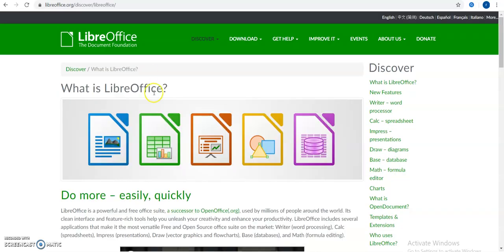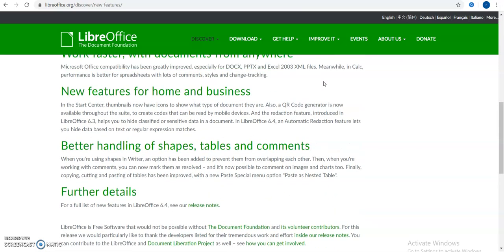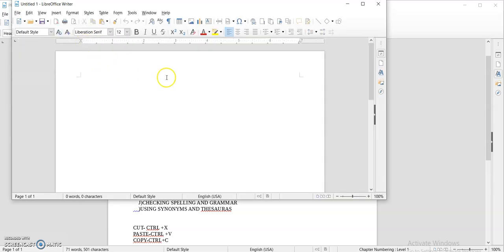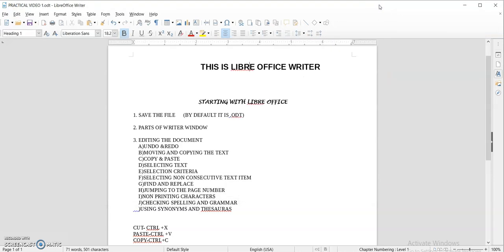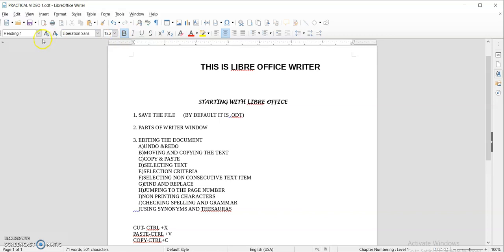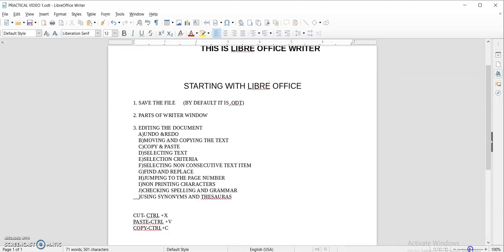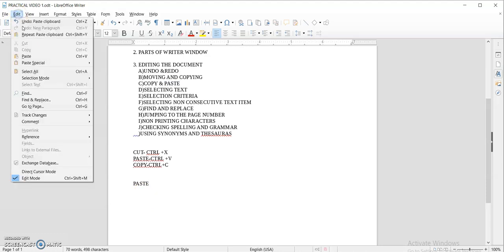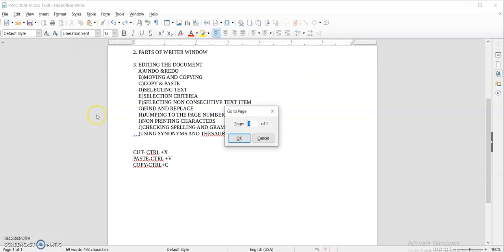Computer class 9 chapter 2 video2/4